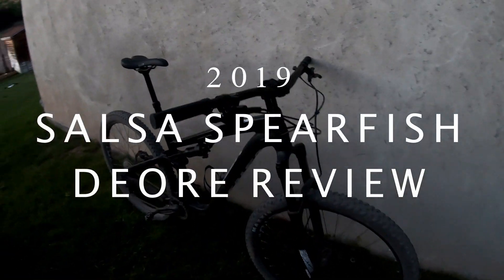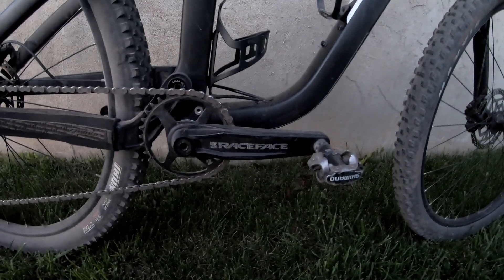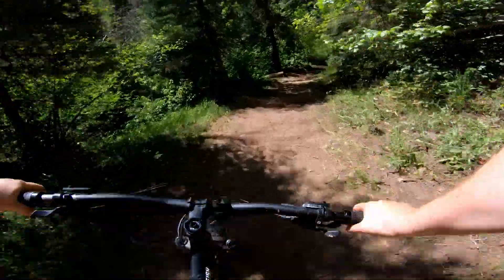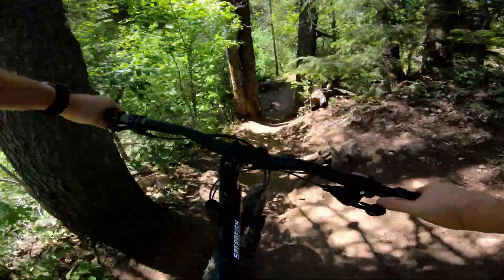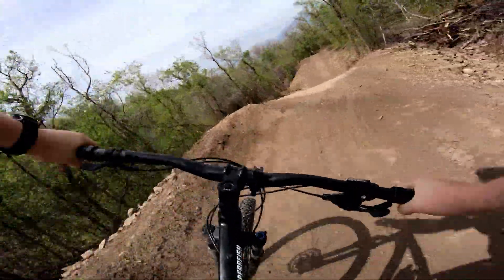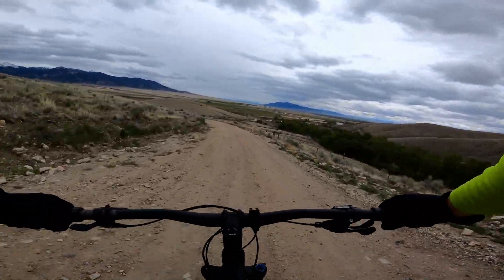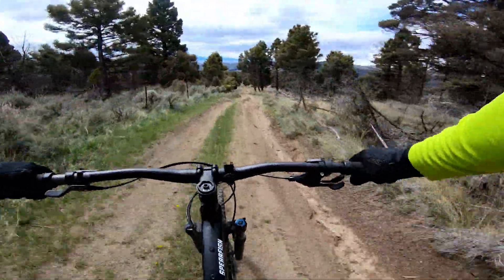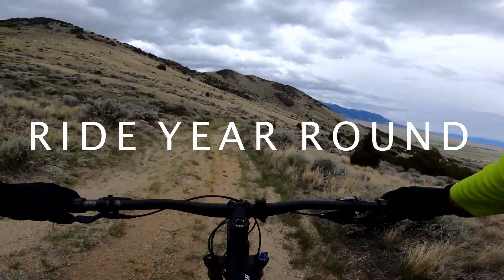2019 Salsa Spearfish Deore Review | Is Entry Level Good Enough?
A couple of months ago I sold my second generation Salsa Spearfish and purchased a 2019 Spearfish Deore on clearance. Many people overlook the lowest specced bikes in a line up, but are they missing out on something great? I've put around 250 miles on this bike on everything from pavement to chunky trails. Here's my honest review of the bike, including why I upgraded, what I love about the bike, and what I want to upgrade.